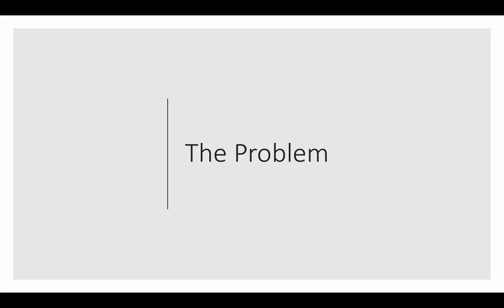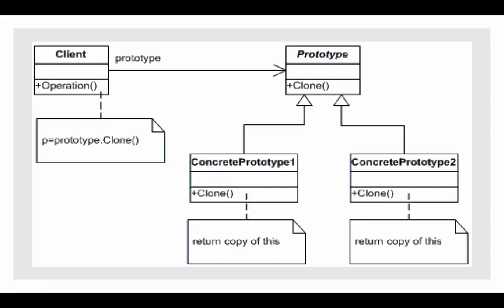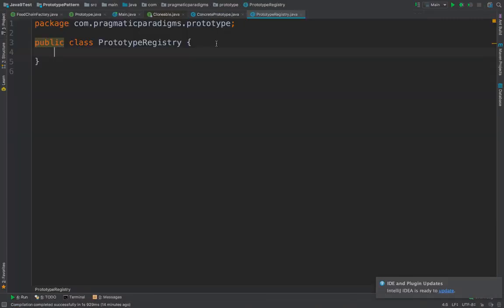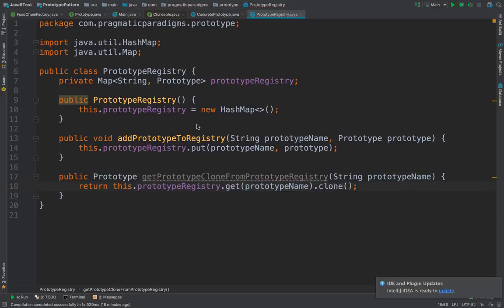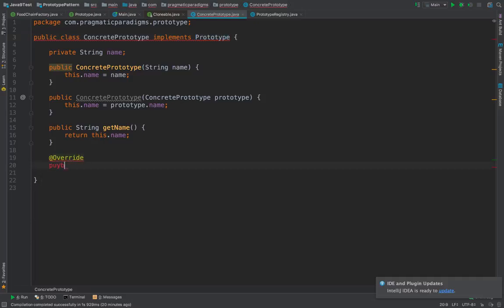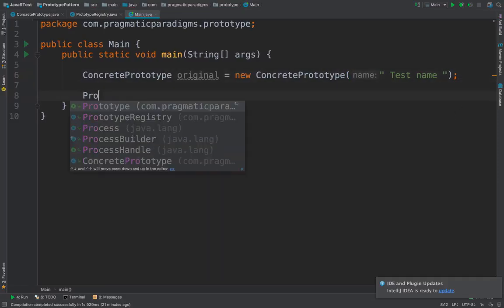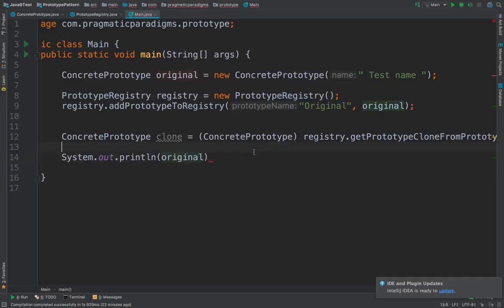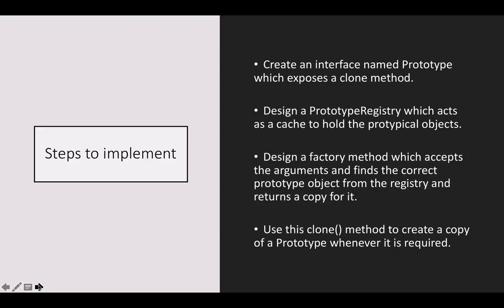Creational Design Patterns The Prototype Pattern Part V